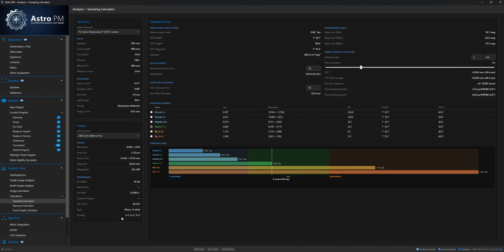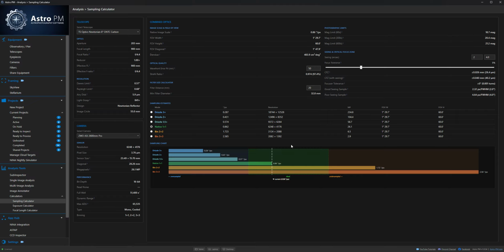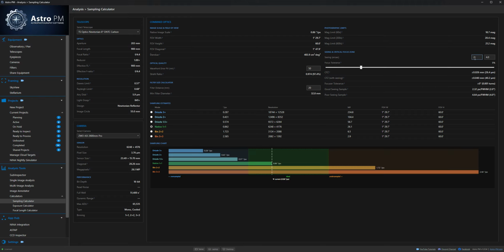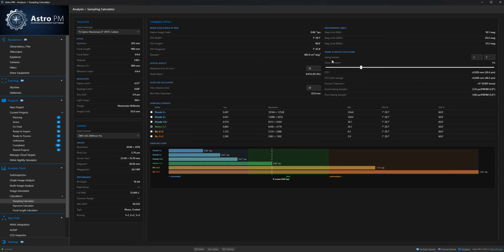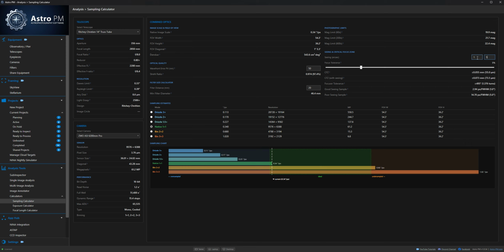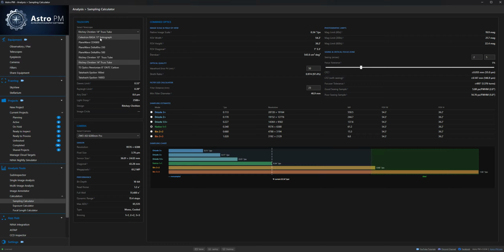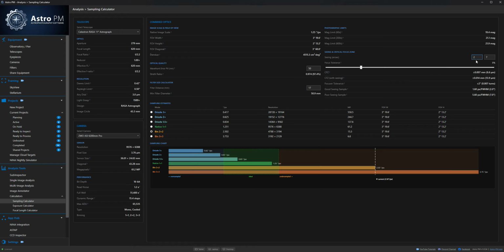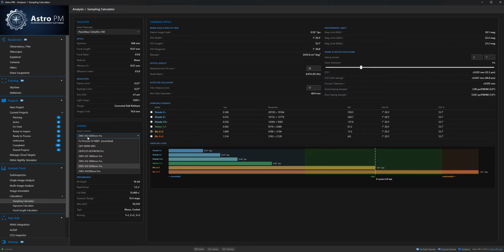Sampling Calculator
Your telescope and camera are either working together or fighting each other. AstroPM's Statistics panel tells you which.

Select a telescope and camera from your equipment library and instantly see your image scale, field of view, étendue, Strehl ratio, critical focus zone, and focuser turn tolerance. The sampling table shows your plate scale at every drizzle and binning level — Native, Drizzle 2×/3×, Bin 2×2/3×3 — with resolution, megapixels, and FOV for each mode.

The sampling chart overlays seeing-based zones so you can see at a glance whether you're oversampled, undersampled, or in the sweet spot for your site conditions. A radio selector lets you pick your working mode and see where it falls.

Also includes Dawes and Rayleigh resolution limits, photographic magnitude estimates, wavefront error to Strehl conversion, and a filter size calculator.

Features shown in this video:
• Image scale and FOV for any telescope + camera combo
• Sampling table with drizzle and binning modes
• Seeing-aware sampling chart (oversampled / ideal / undersampled)
• Strehl ratio from manufacturer wavefront error specs
• Critical focus zone with seeing correction
• Focuser turn tolerance, étendue, magnitude limits

AstroPM is free astrophotography planning and analysis software for Windows.